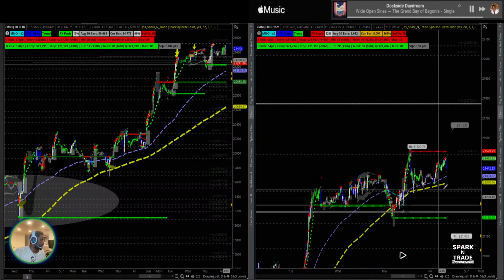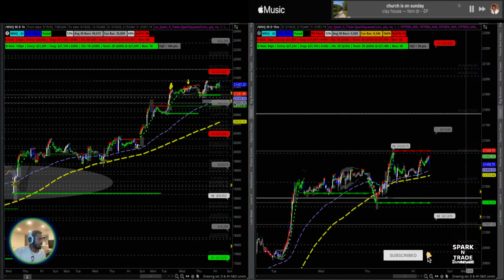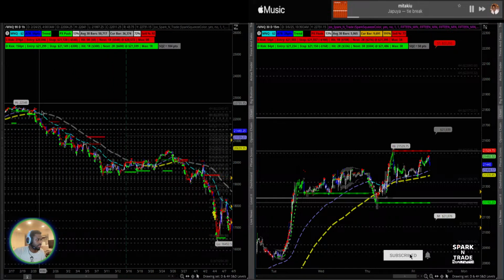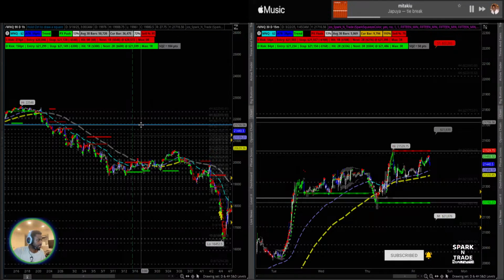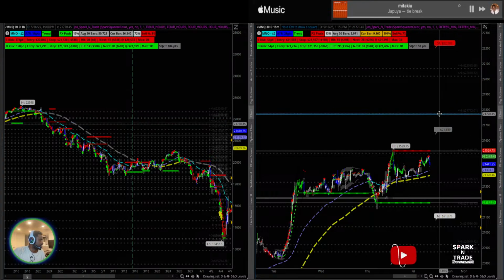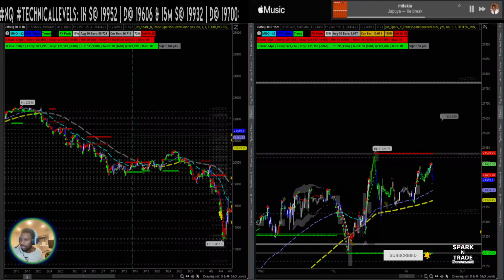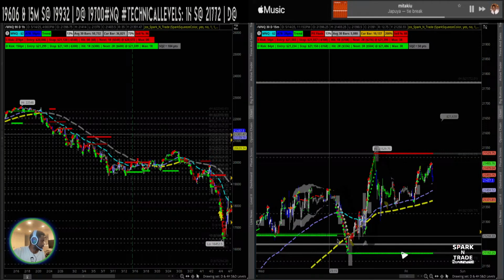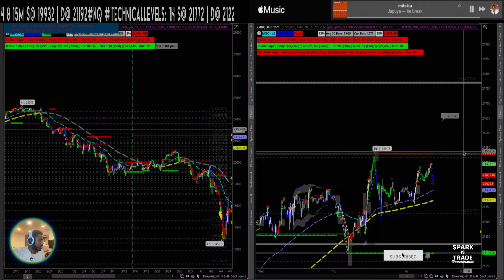🔴 [LIVE] NQ Supply & Demand Trading 5/16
The Spark-n-Trade edge has 2 plays that appear on the chart in real-time. A gray box is usually play detailing entry, risk and take profit.
1 - Supply & Demand plays appear as Green & Red Horizontal levels.
2 - The squeeze plays appear as Gray Candles = Market Squeezing then when it fires, either Green Candles = Bullish Push Squeeze | Red = Bearish Flush Squeeze.

Key Moving Averages on the chart:
15m Solid Green/Red 200 Simple Moving
15m Dash Green/Red 50 Hull Moving Average.

Candle Colors:
- Gray Candles = Market is consolidating and squeezing (Choppy/Range Price Action)
- Green Candles = Push Squeeze Fired (Price can push up aggressively)
- Red Candles = Flush Squeeze Fired (Price can drop down aggressively)
- White Candle = Unusual Buy Volume
- Blue Candles = Unusual Sell Vollume